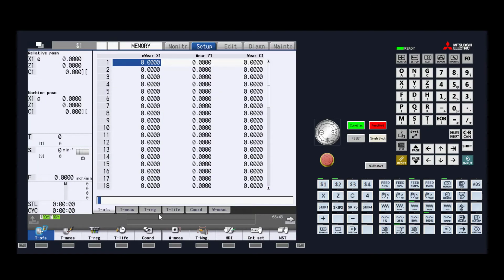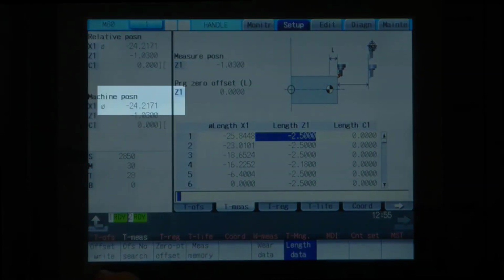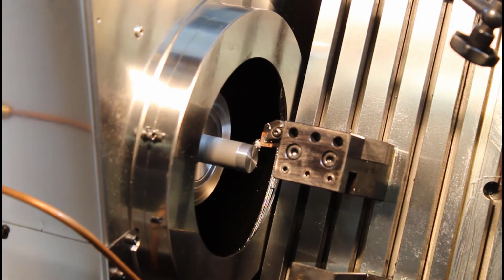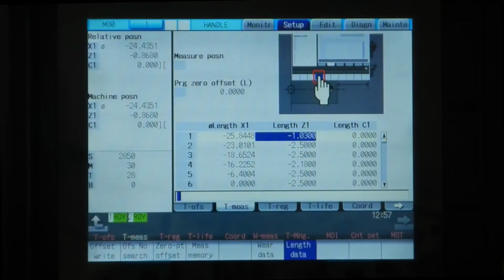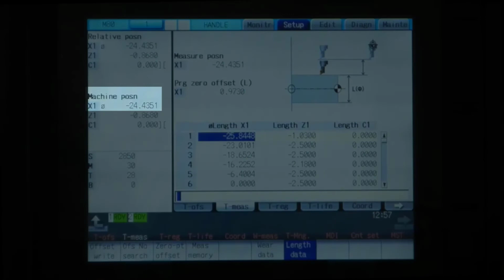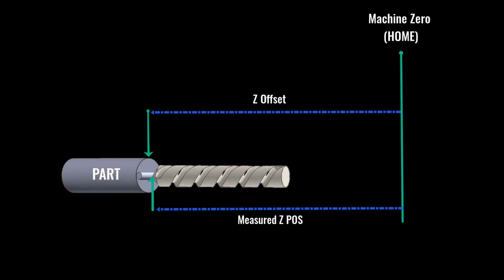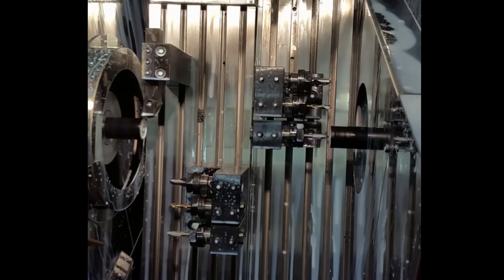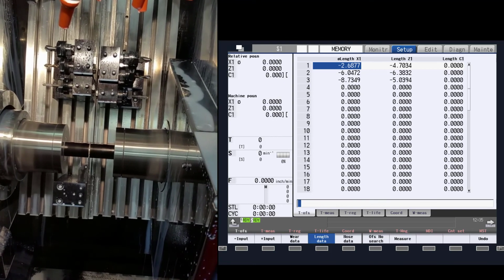GENTURN 52GTS Offsets with Mitsubishi M730 Control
This video explains how to take tool offsets on the GenTurn 52GTS with the Mitsubishi M730 control